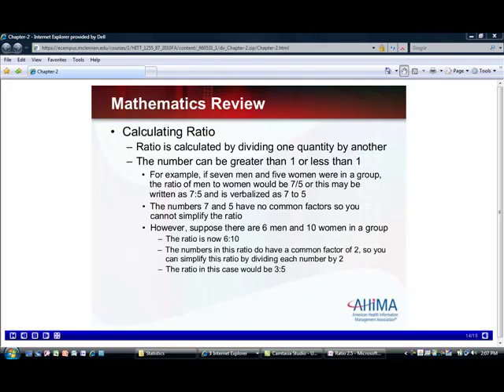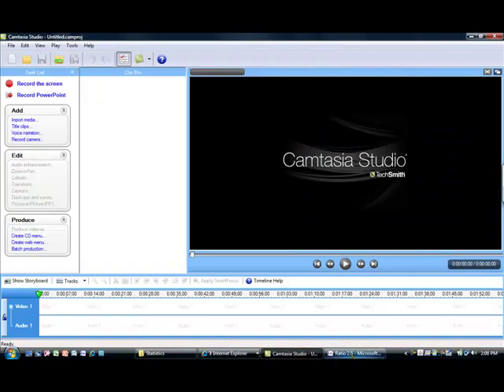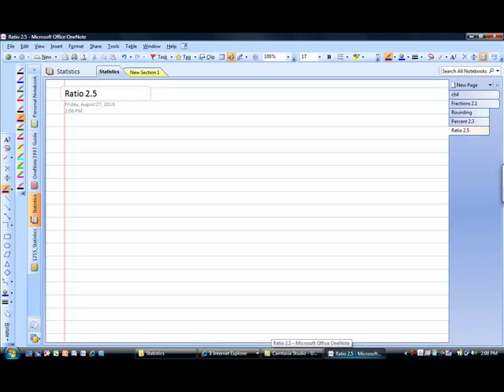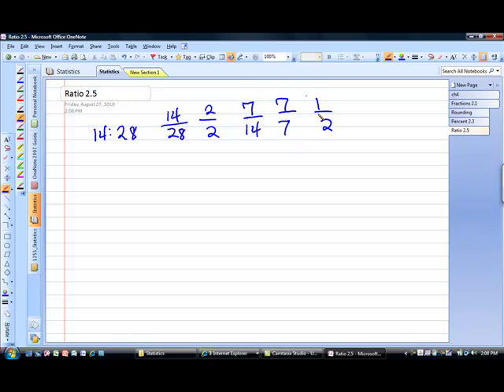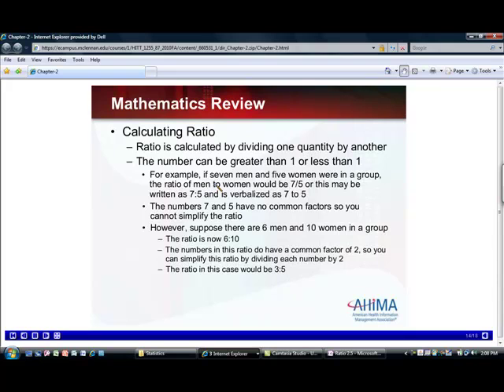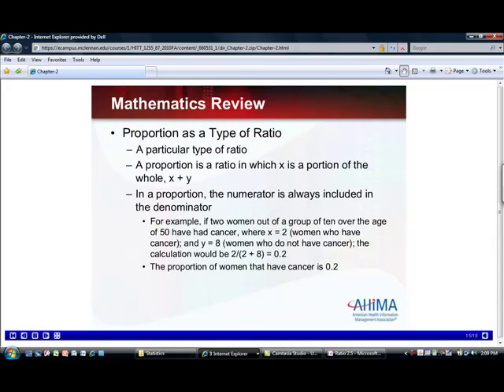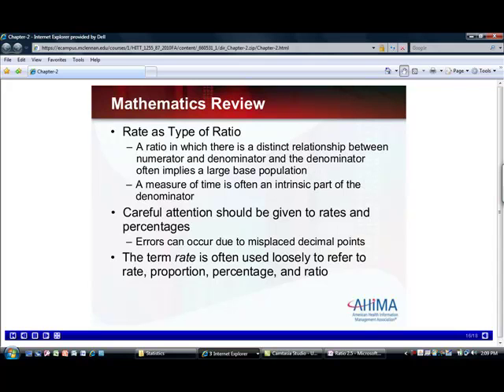Ratio 2 4